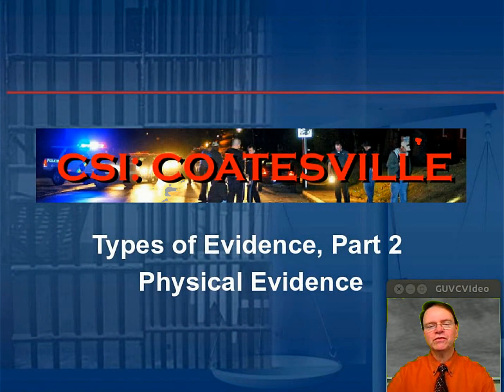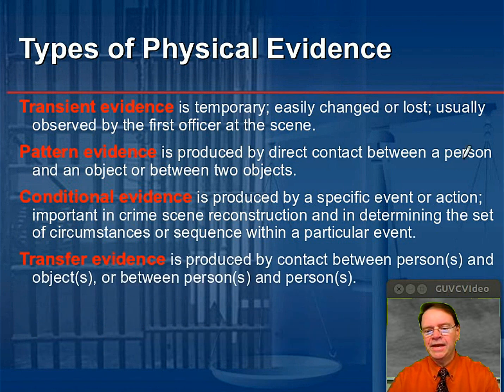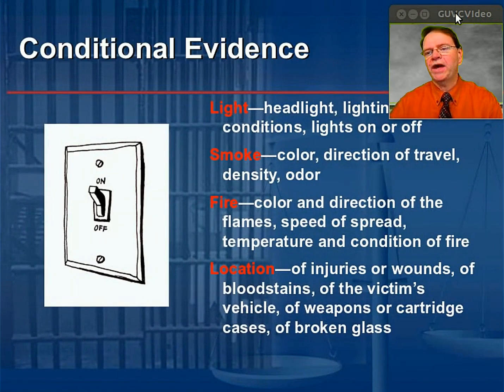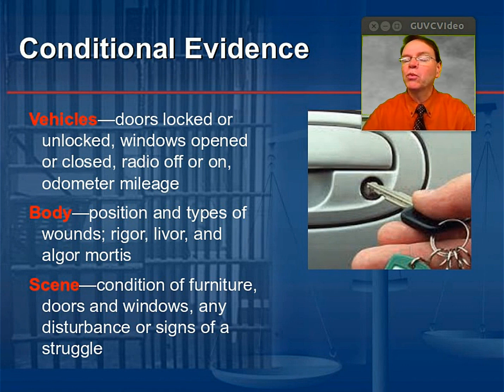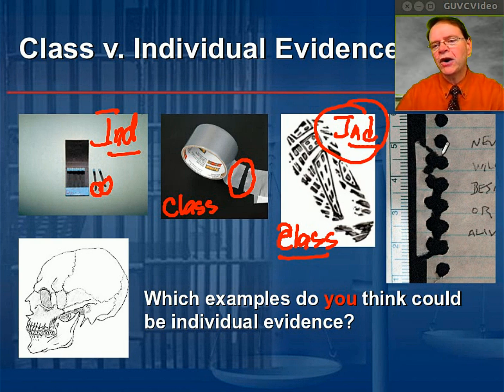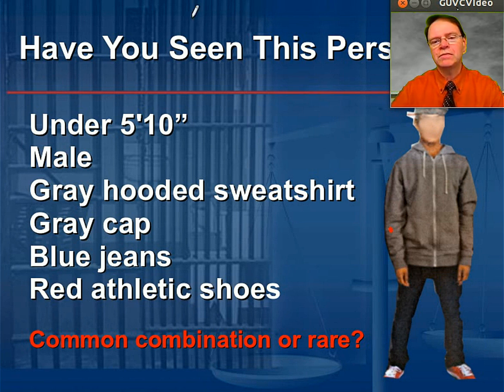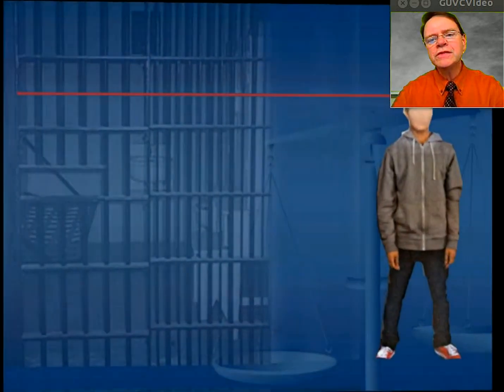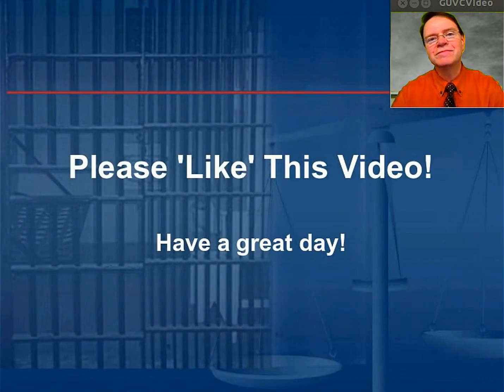Types of Evidence, Part 2 -- Physical Evidence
Mr. Zietz explains the value of physical evidence, types of physical evidence, and the importance and probative value of class and individual evidence.